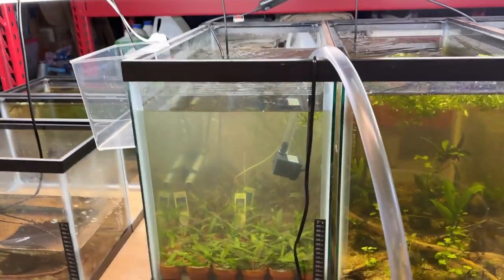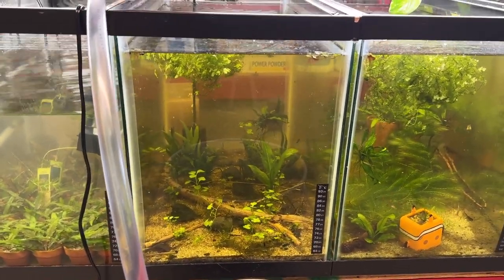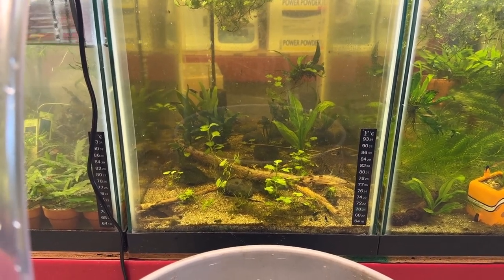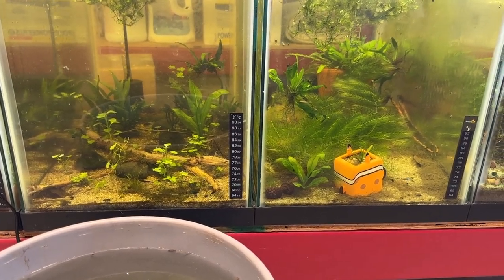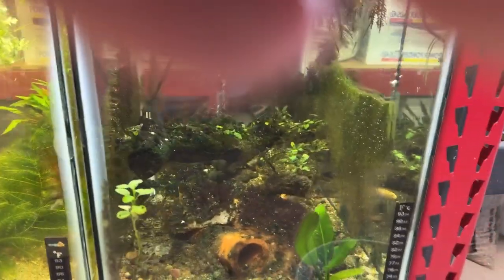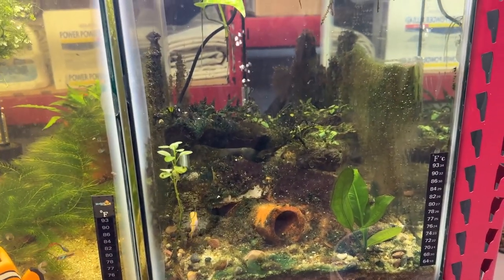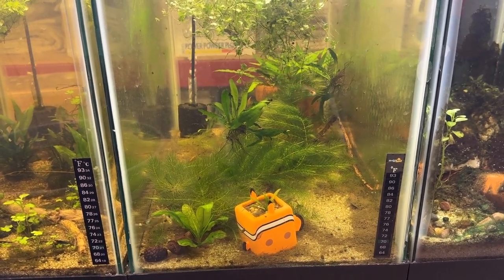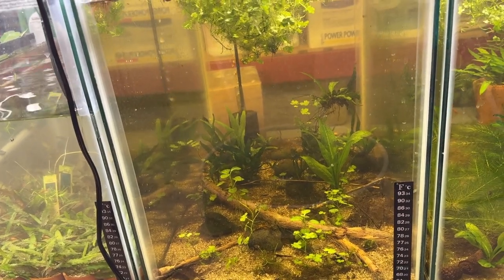20 Gallon Tank Review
This video started out as a water change on my Crypt farm tanks and sort of got away. Enjoy!